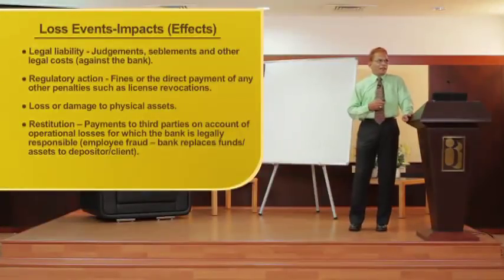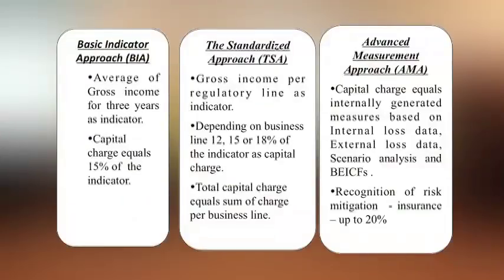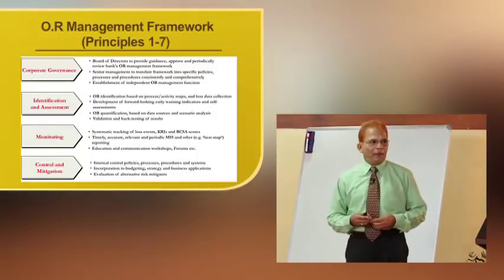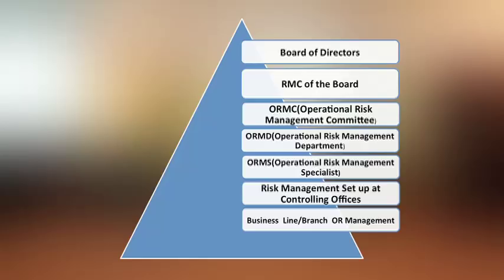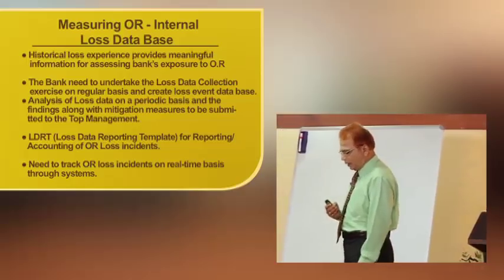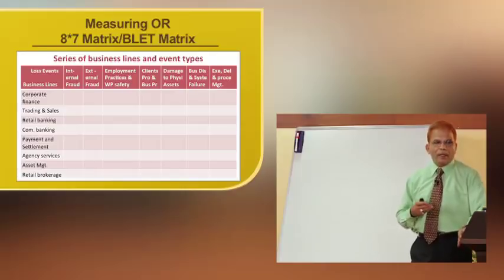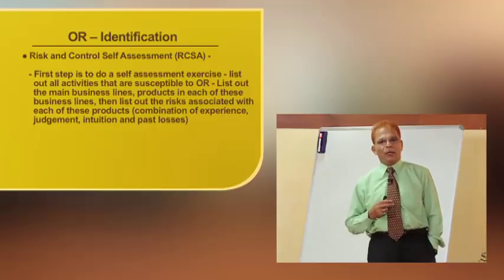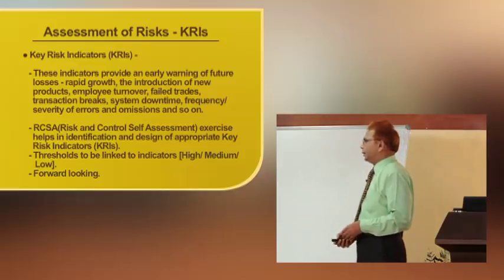Module B - Risk Management - Topic 13 Part 2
Topic 13 - Operational Risk and Integrated Risk Management - Part 2